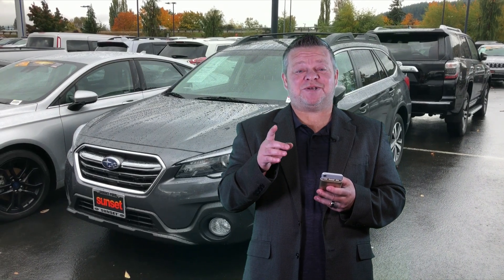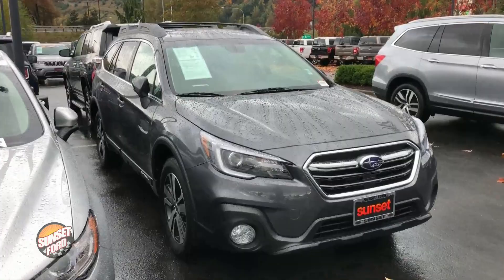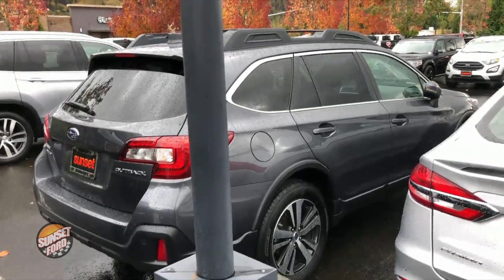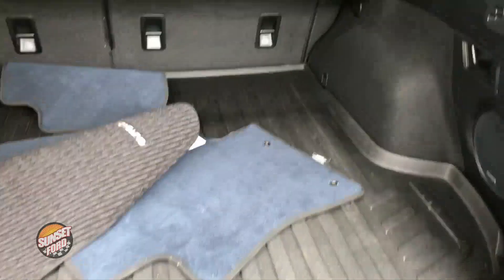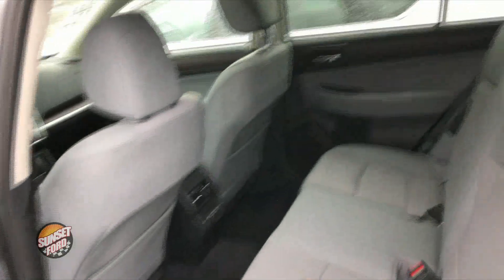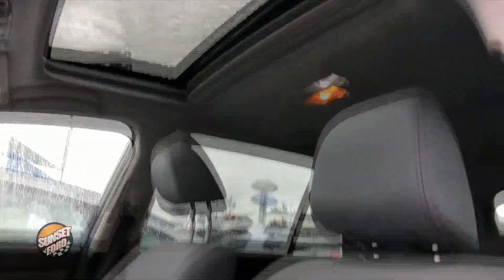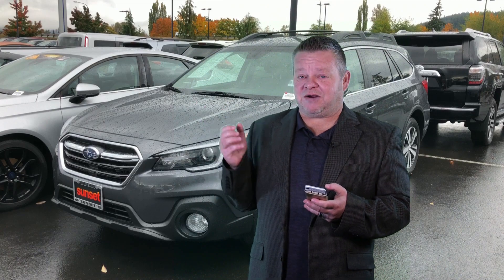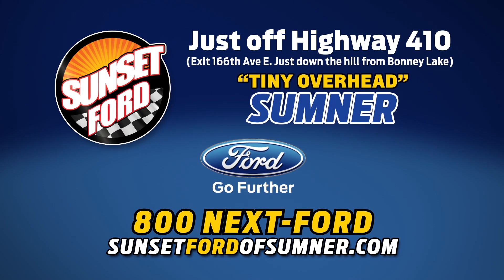2019 Subaru Outback